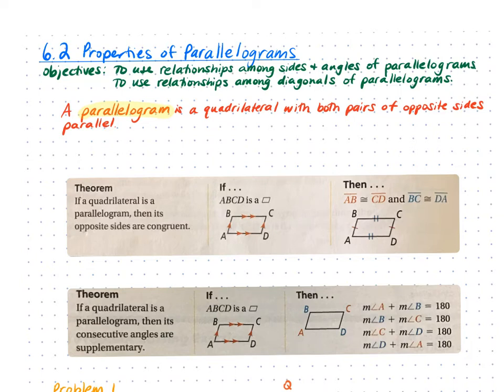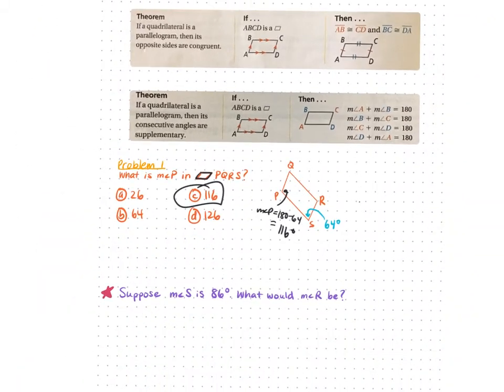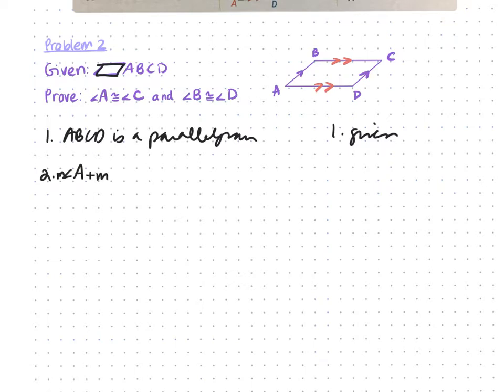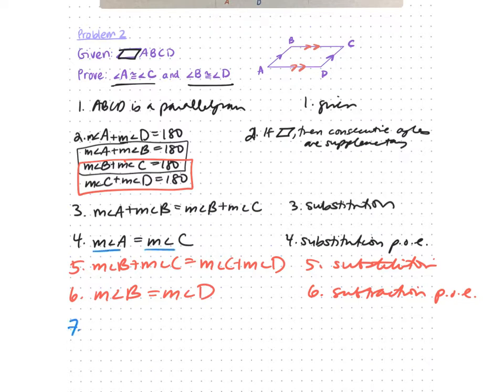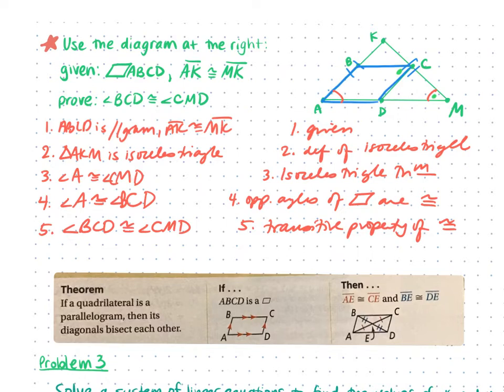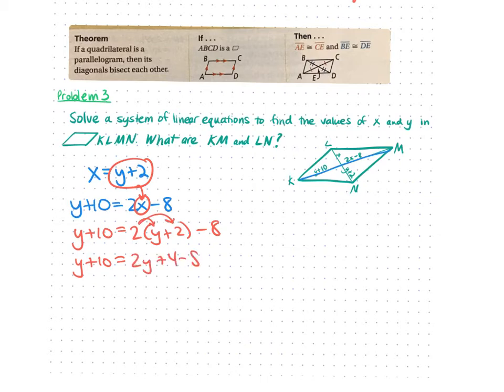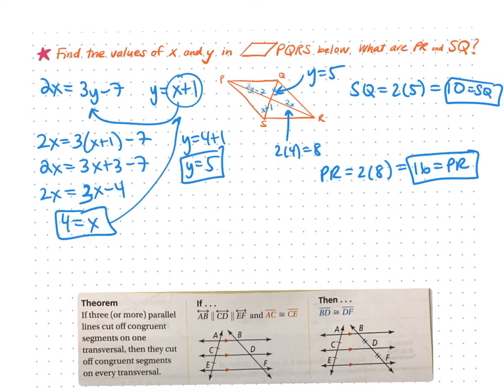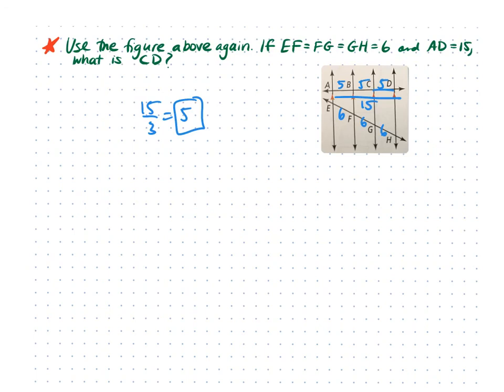Geom Properties of Parallelograms 6.2